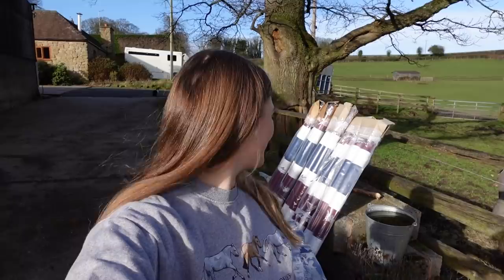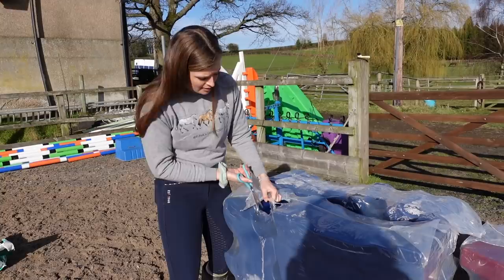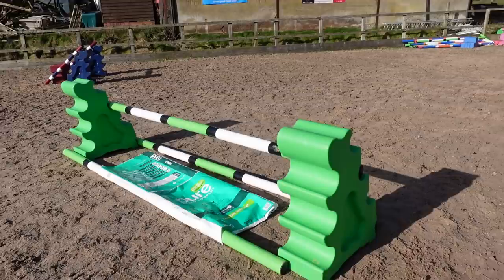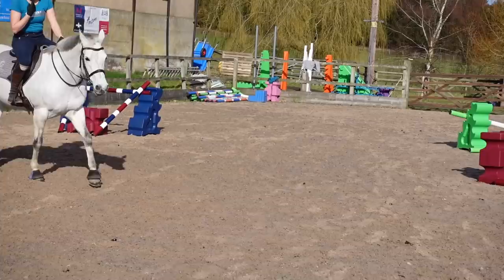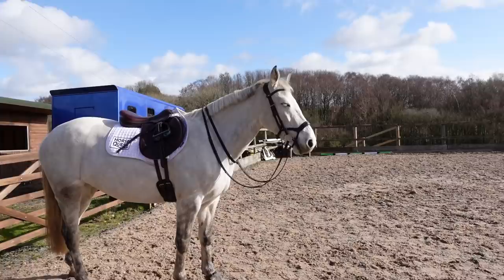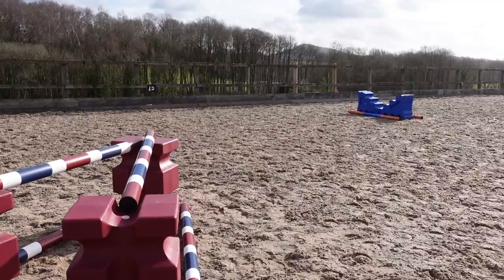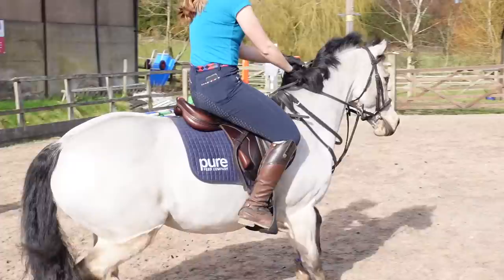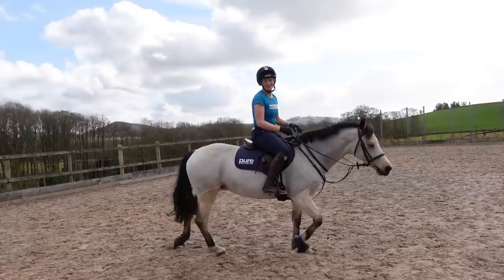*NEW JUMPS* JUMPING ALL 3 PONIES ~ How to make simulated cross country fences with showjumps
Welcome baccccck! Had so much fun filming and editing this vlog so I hope you all enjoy it. Link to the PolyJump website is below if you want to treat yourself

In today's video I was very kindly gifted some beautiful new jumps from PolyJump so we unpack them and jump the ponies over them for the first time. The twist is that that are skinny jumps, so I decided to make a simulated cross country course in the arena.

Let me know if you enjoyed ❤️

EVENTING FOR THE LAST TIME THIS YEAR ~ Dee ends with a bang at Broadway Horse Trials | Show vlog